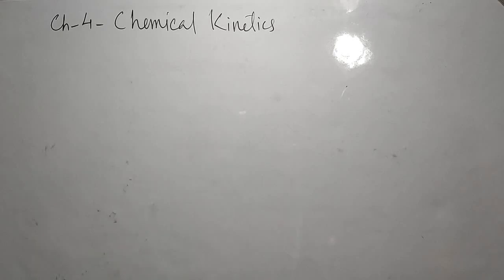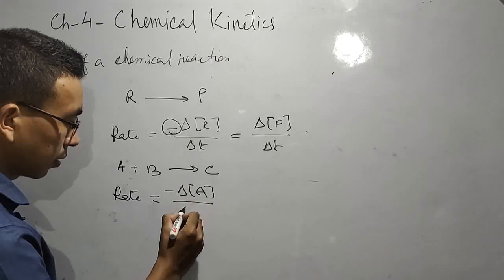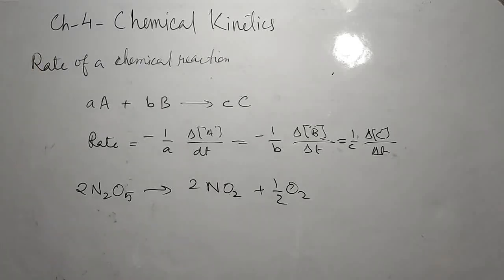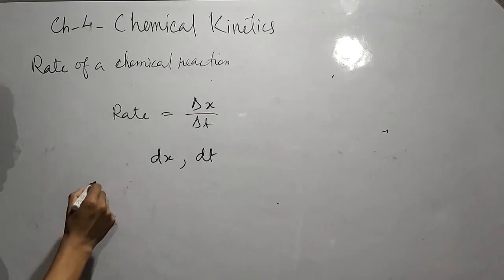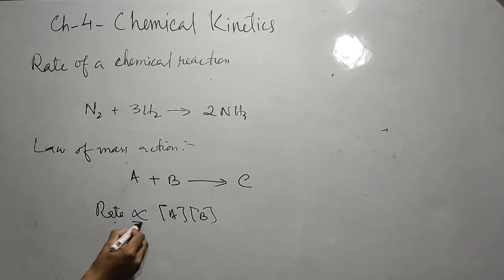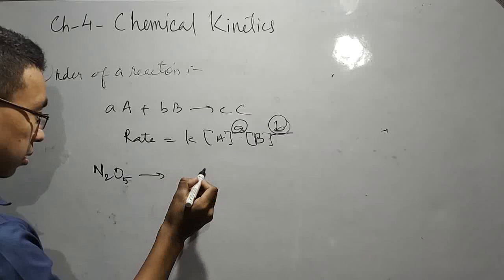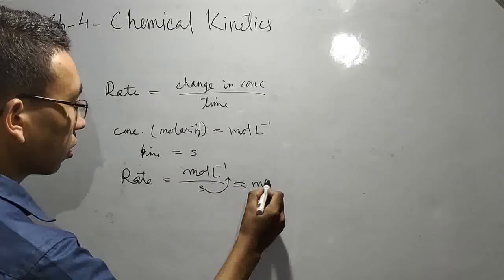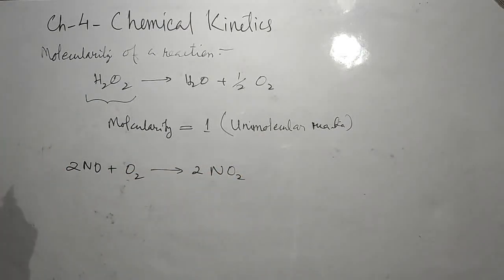Chemical Kinetics | Part 1 | Chemistry | English